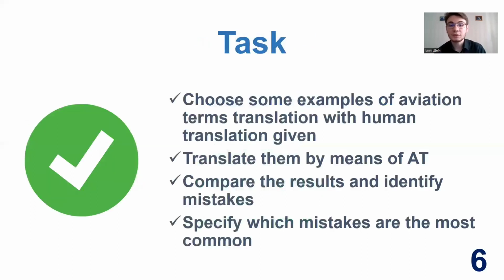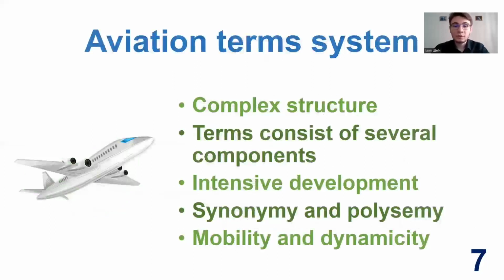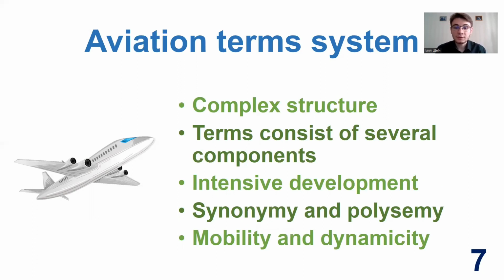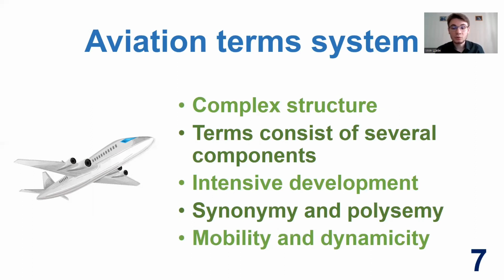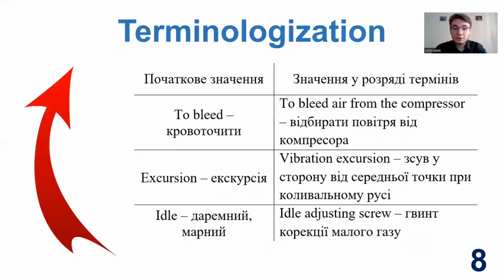Шеїн Ілля, група 733л